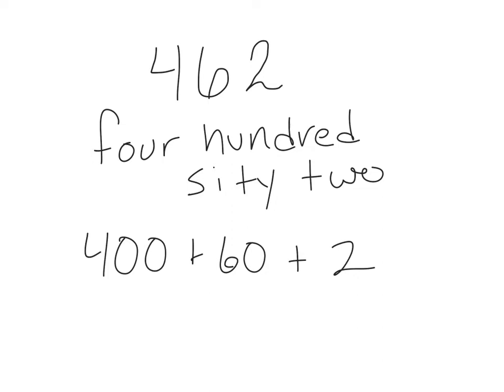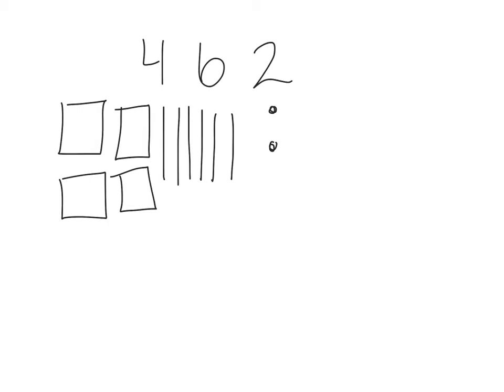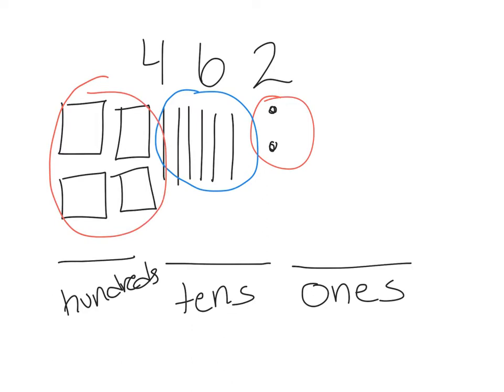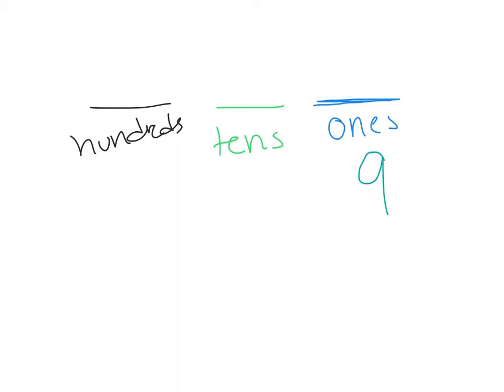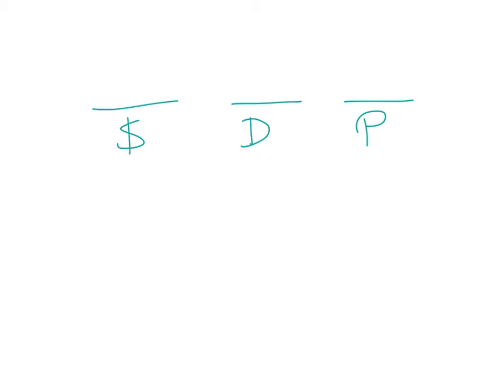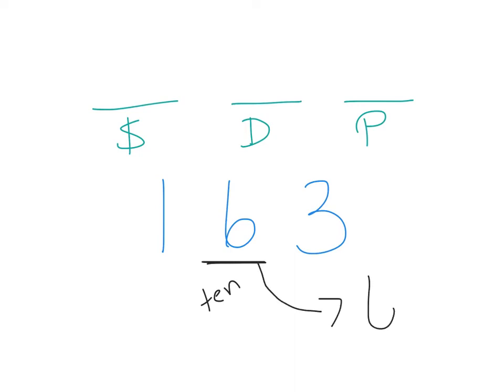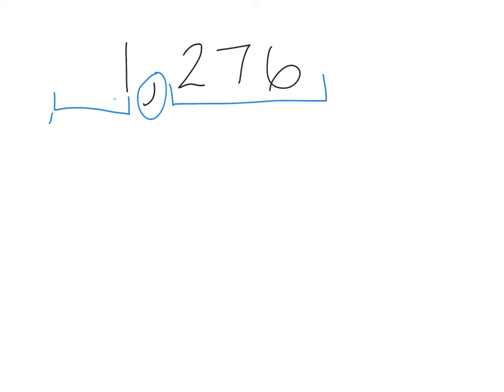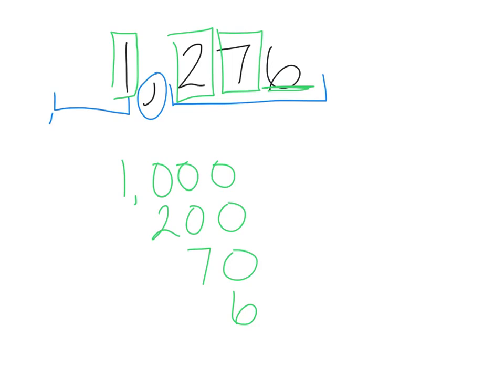1.4 EDM4 Place Value